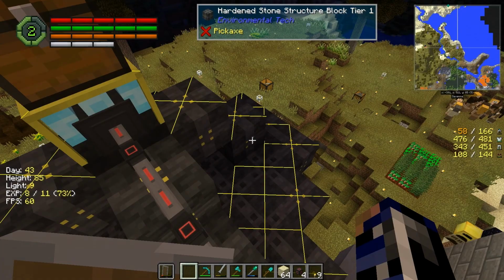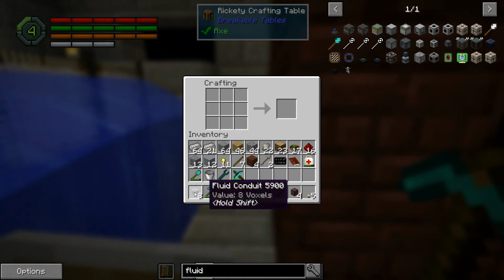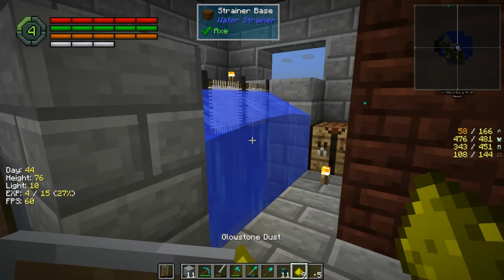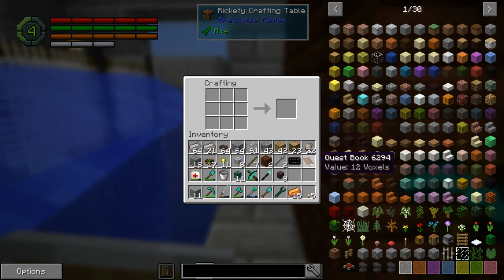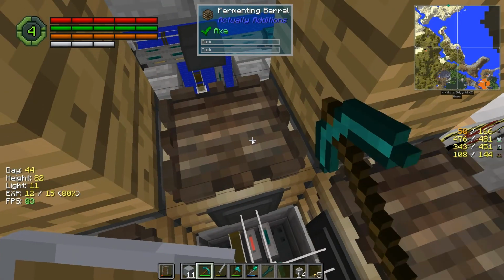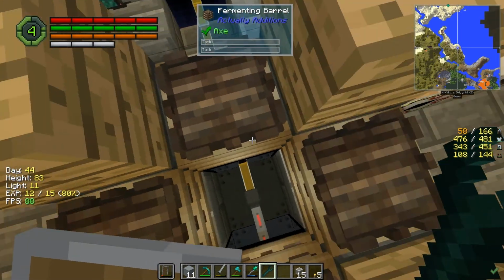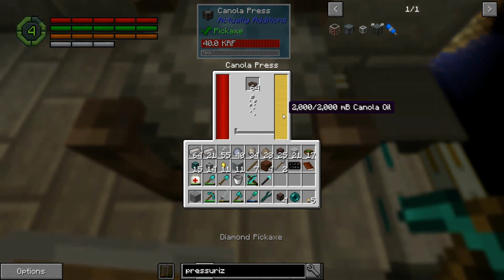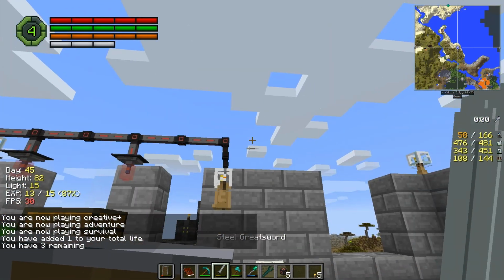[S4E21] Canola Do! - Minecraft: Invasion Modpack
Time for some serious power for some serious uses!